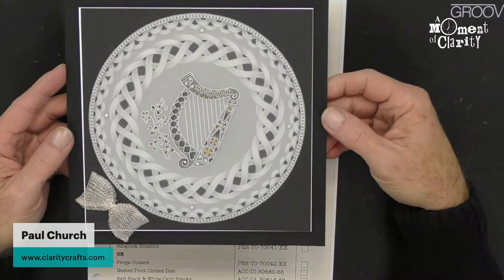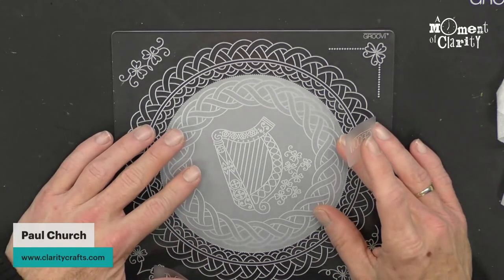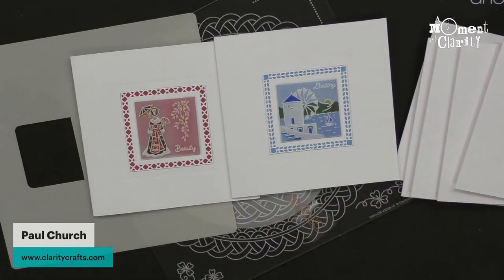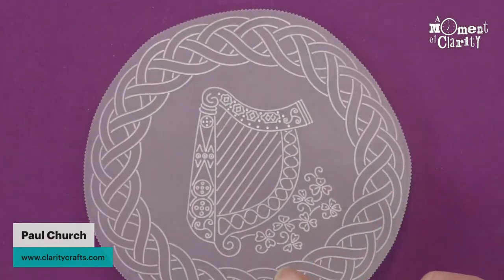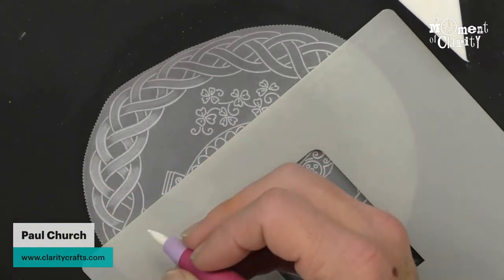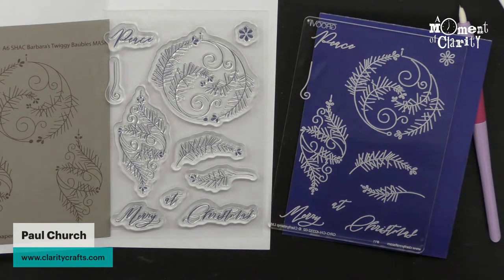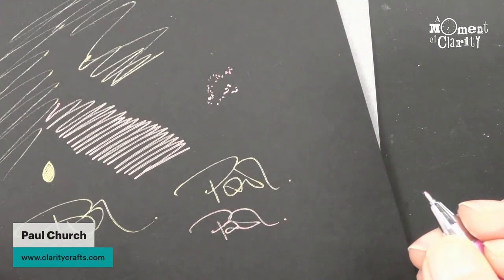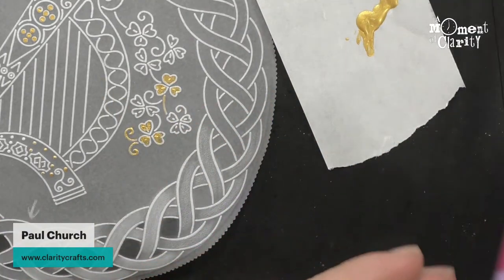Facebook Live - Friday 17th November 2023 at 7pm - Craft along with Paul Church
Come and join the fun and Craft along with Paul using Set 5 of Linda's Layering Frames

For more information, or to purchase any products used in this video, please visit the A Moment of Clarity section on our where you can also download a list of ingredients being used or go direct to our